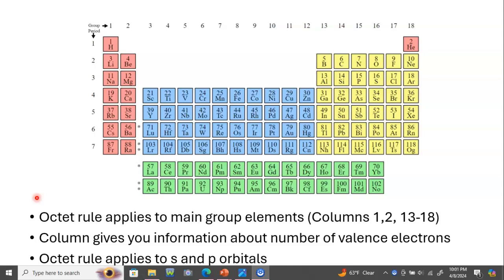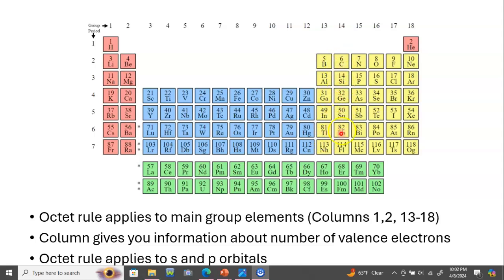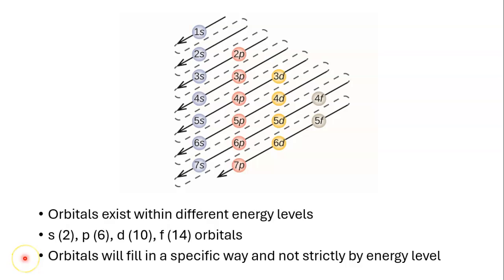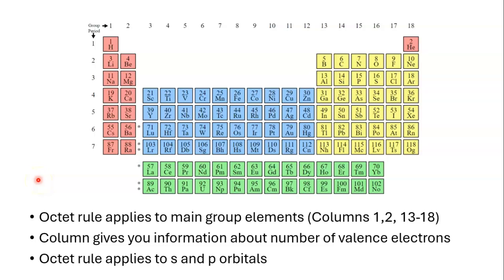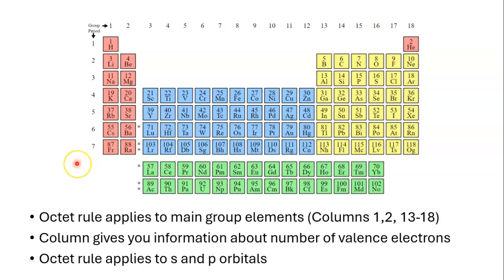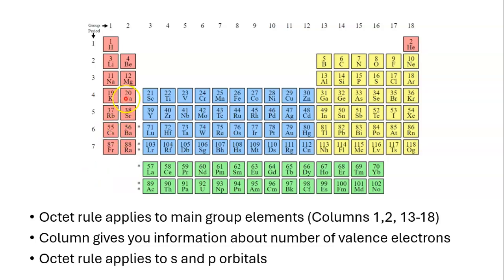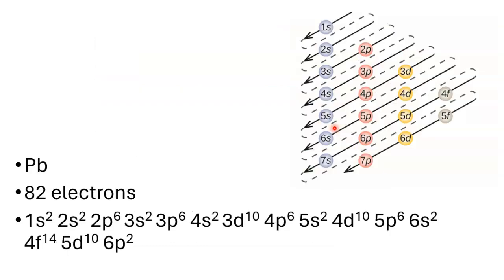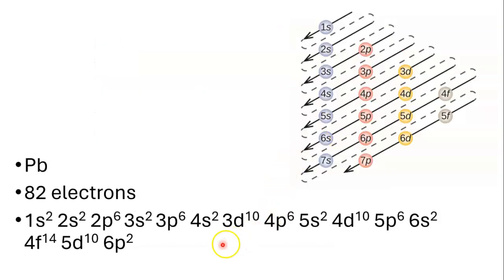Electron Configuration and Valence